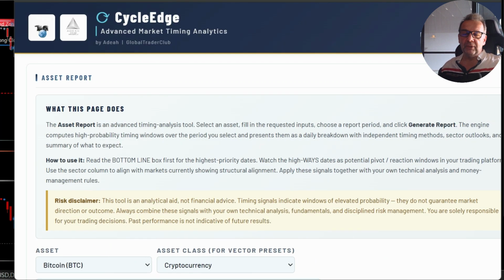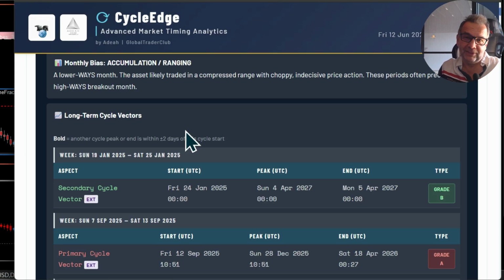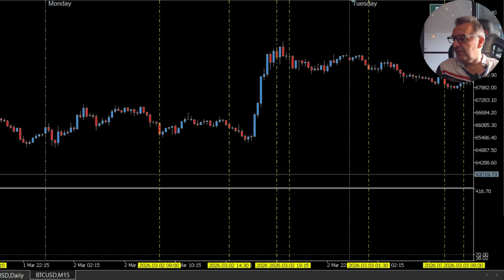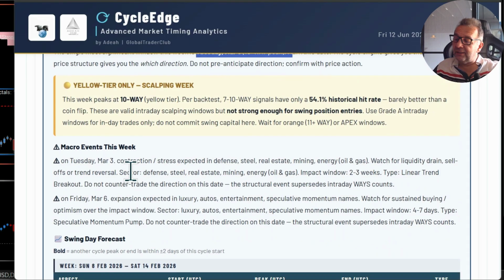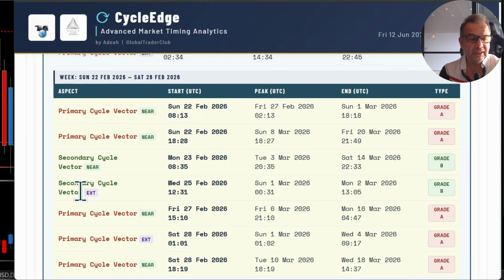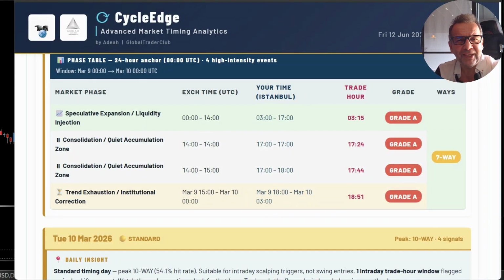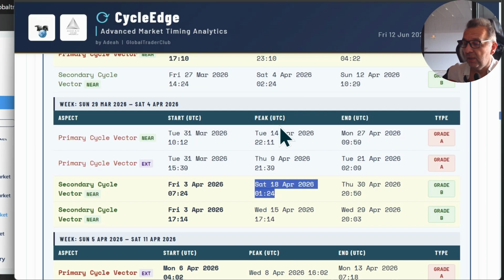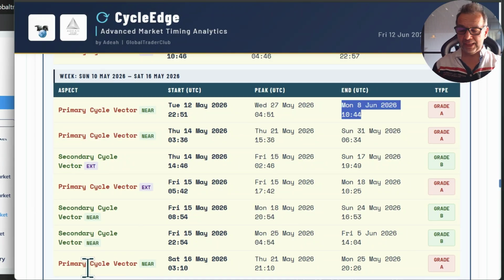CycleEdge Advanced Market Timing Analytics for traders.